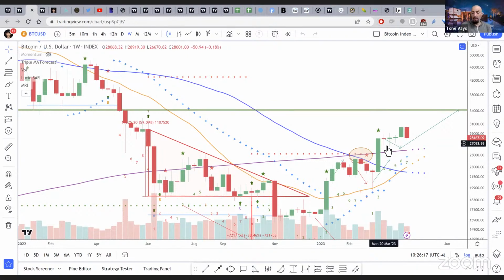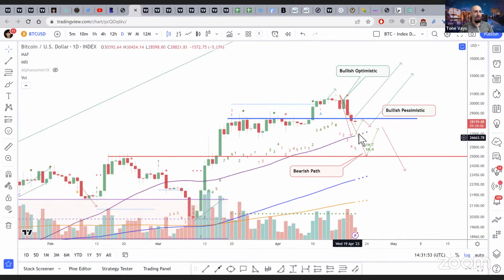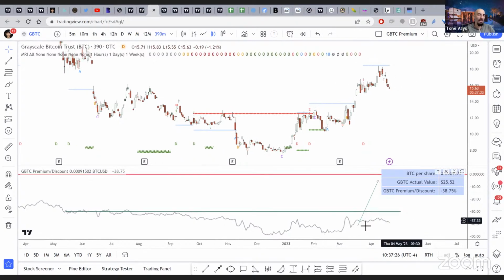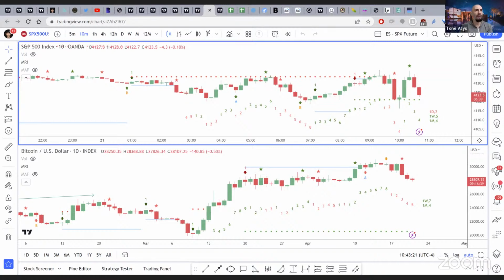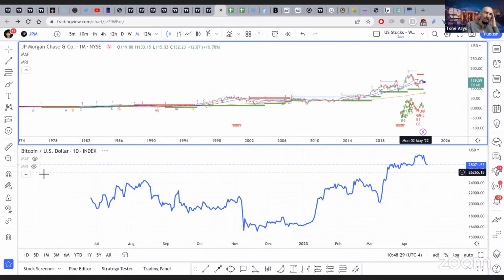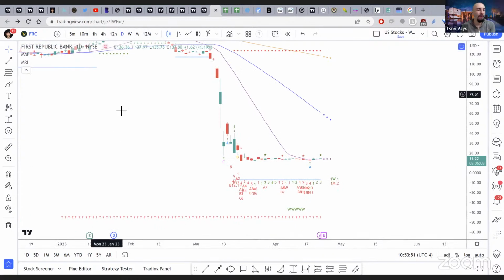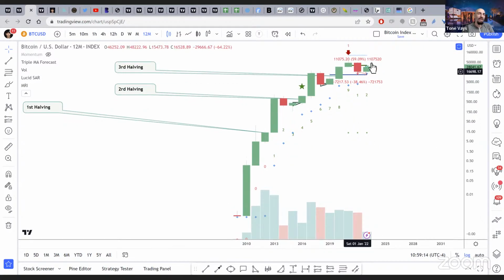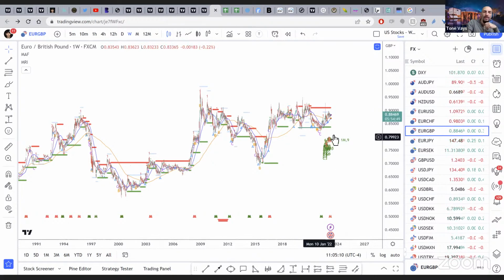Markets Still Struggling, So When More Upside!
before it Sells Out!!!